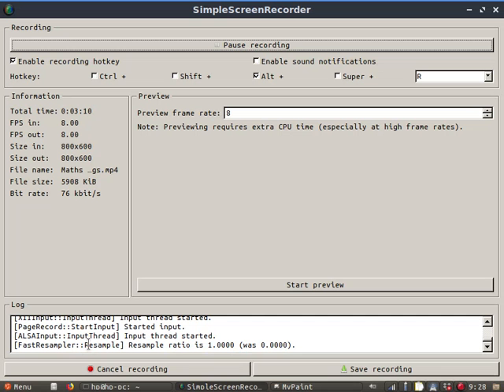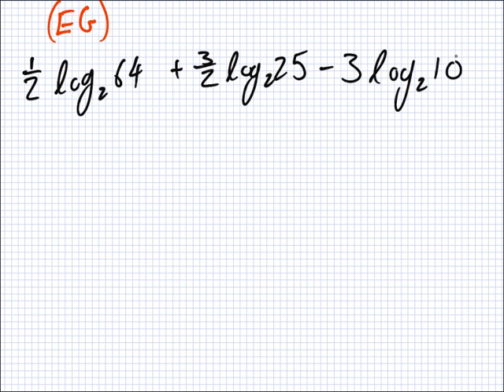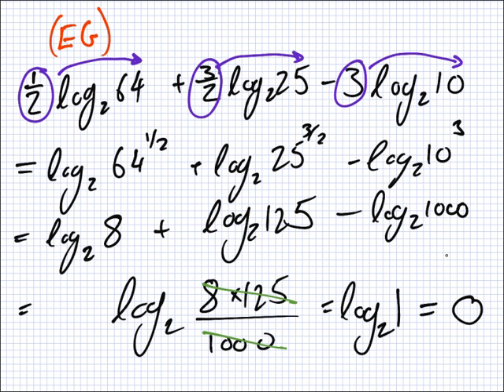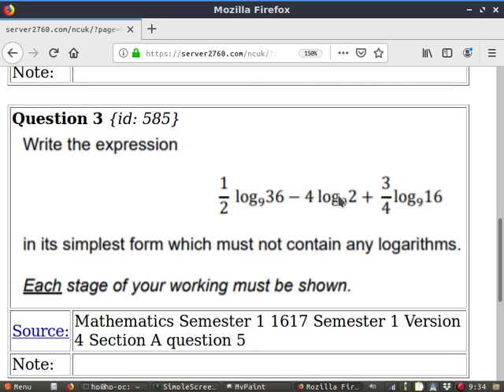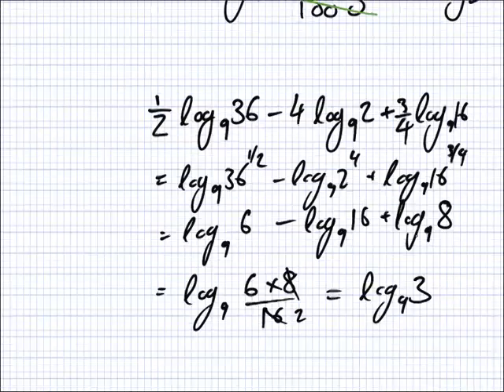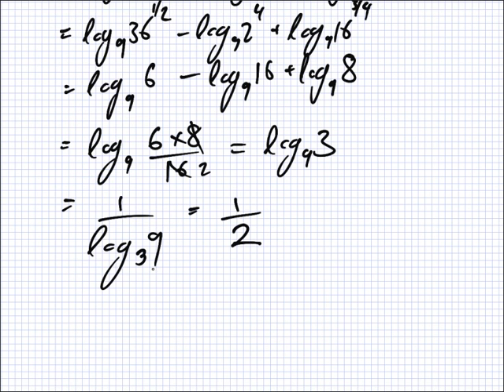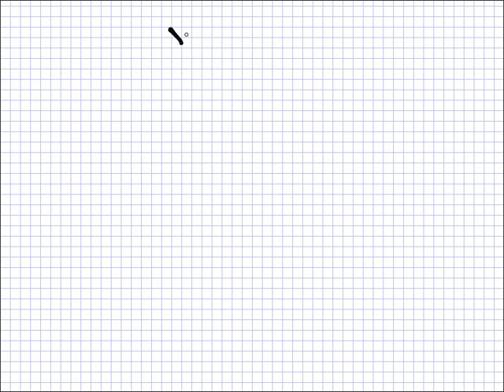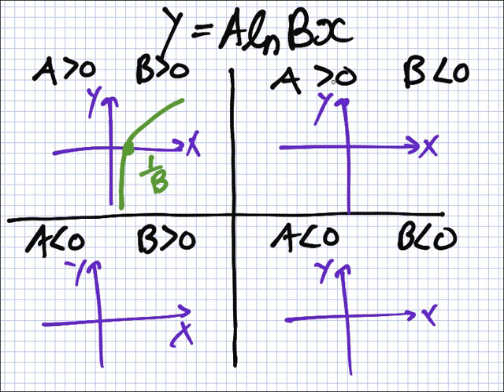Maths for Engineering | 1920 Intake 2 | Rules of Logs | 02-03-2020